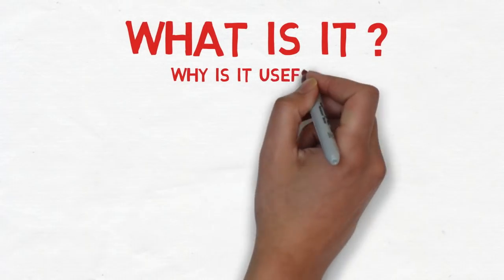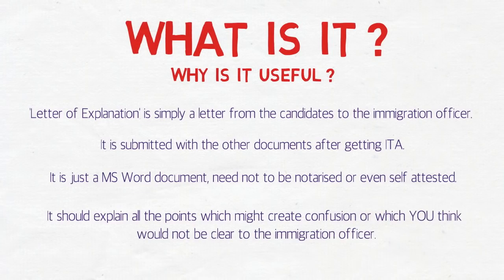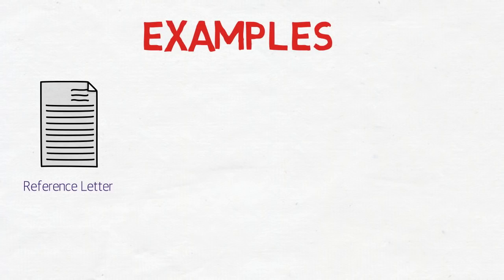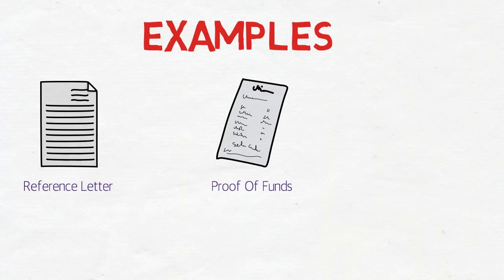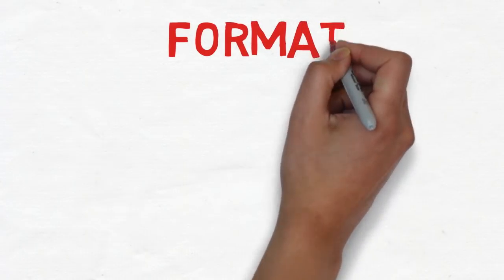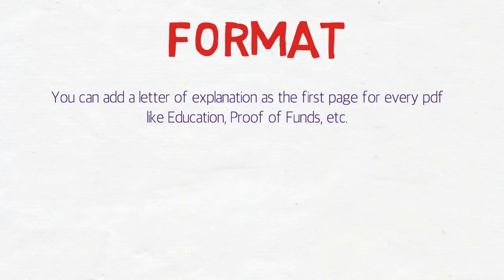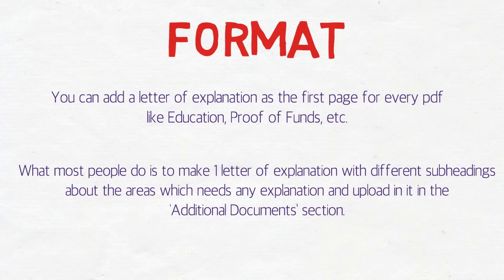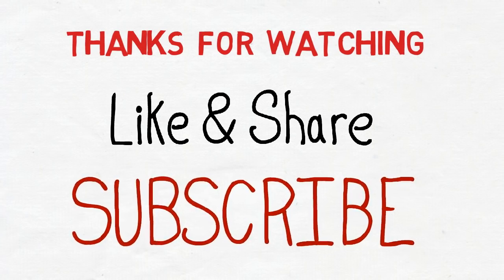🇨🇦 Letter of Explanation | Express Entry Canada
Letter of Explanation: This video explains one of the most important documents LOE, which however is an additional document but helps in providing clarity about your application to the immigration officer.